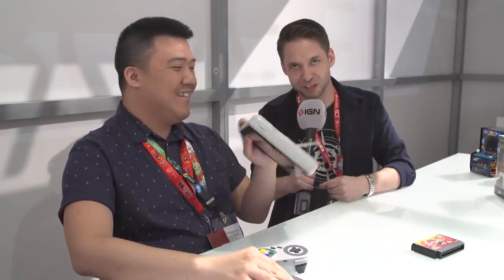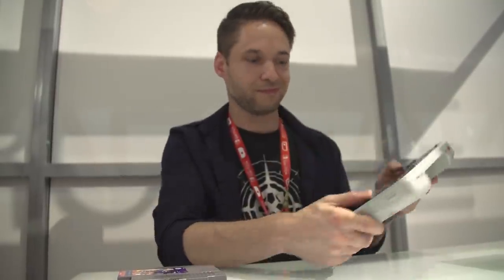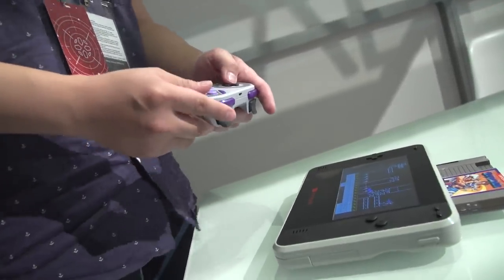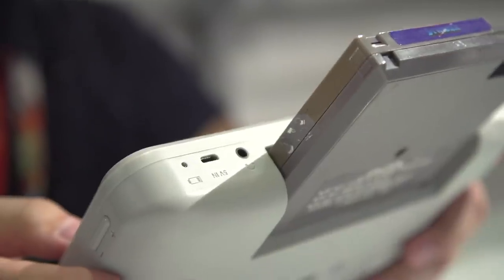My Arcade Retro Champ: The Nintendo Switch of NES Games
The My Arcade Retro Champ is like the Game Gear for Nintendo that never happened. Play all your old-school Nintendo and Famicom cartridges with this portable console.